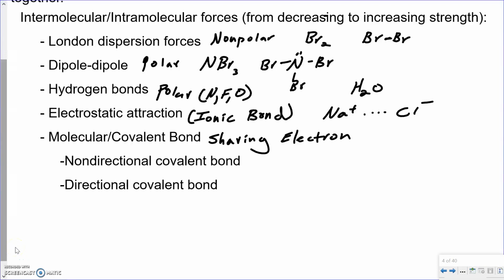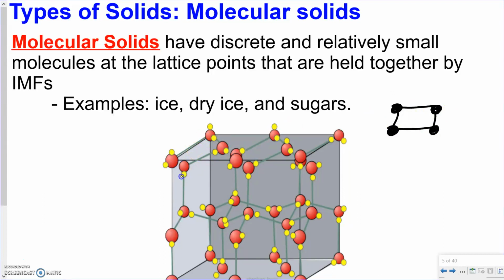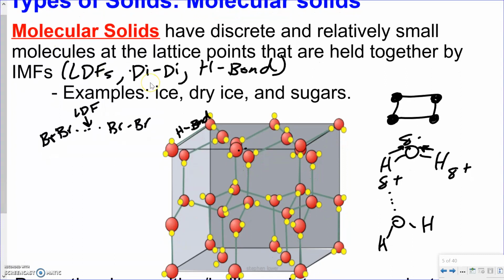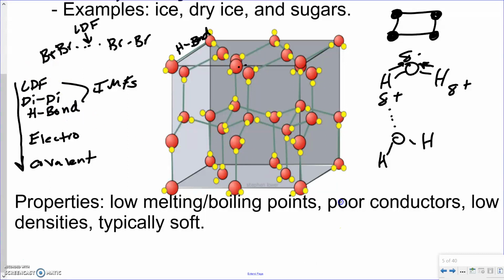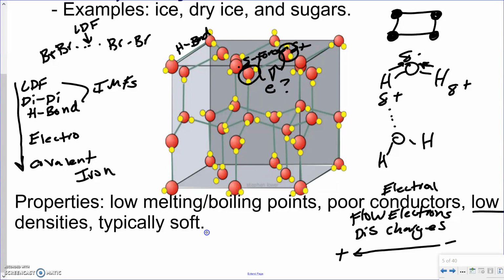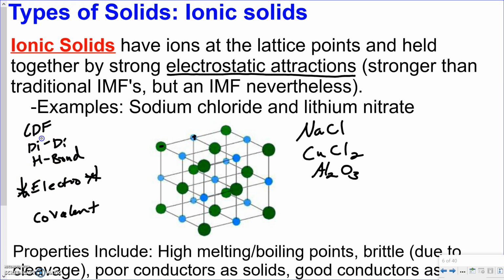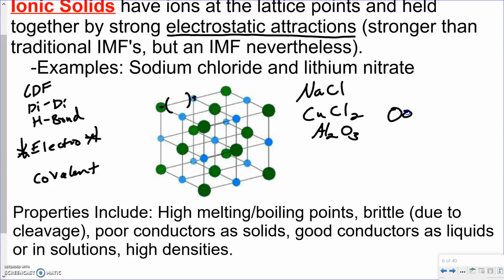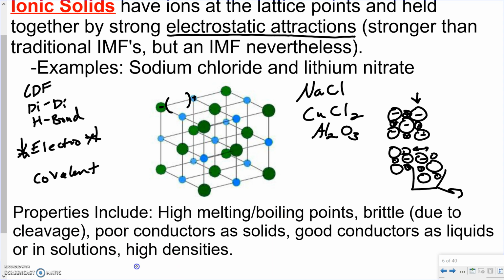Liquids and Solids Video 2 Molecular and Ionic Solids